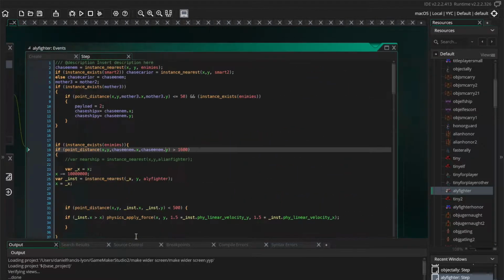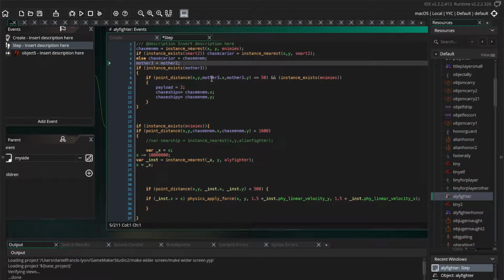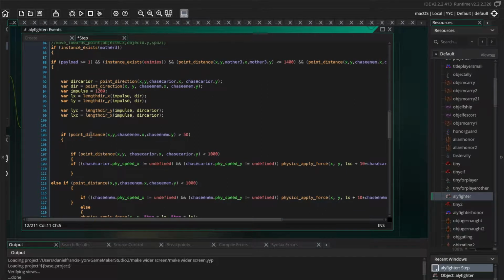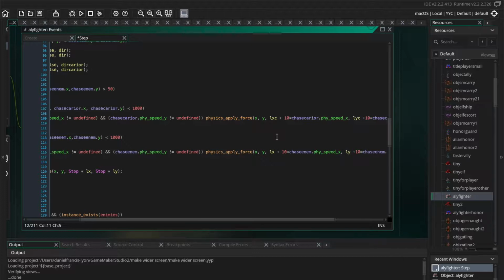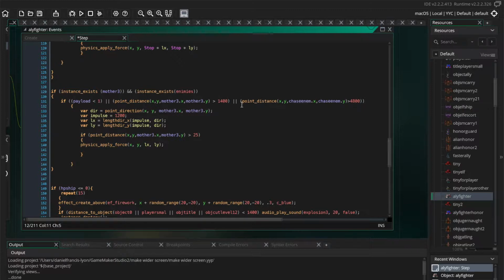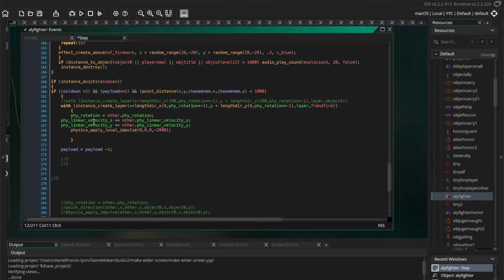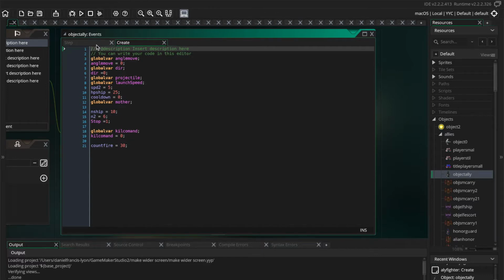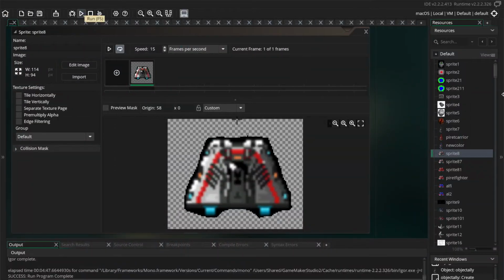Design Motherships and Fighters Than Can Move and Aim: GameMaker Studio 2 Tutorial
This is a shorter more succinct version of my last video where I explain how to make motherships that launch fighters, make those fighters attack enemies and aim at them (accounting for their velocity), and go back to the mothership to reload. Here is a link to the game these ships are from if anyone is interested.